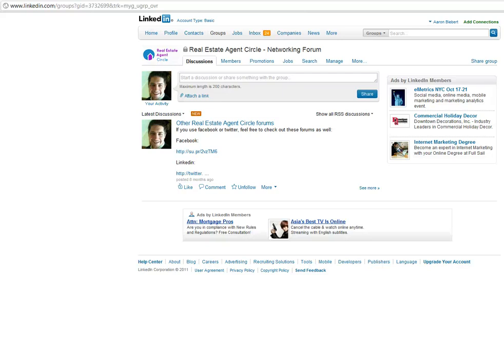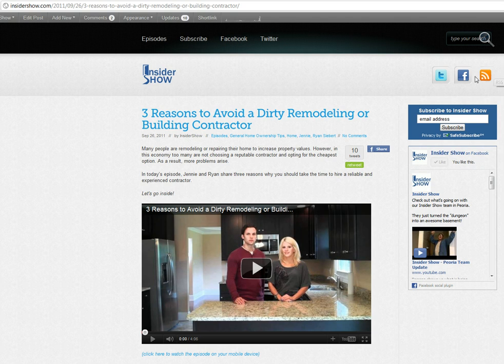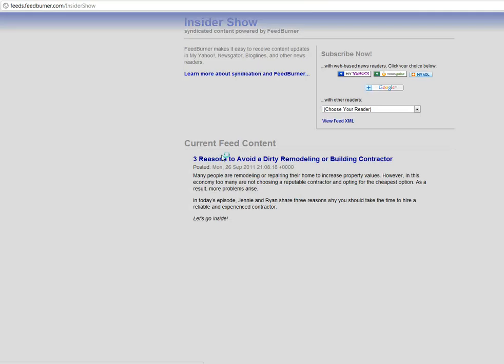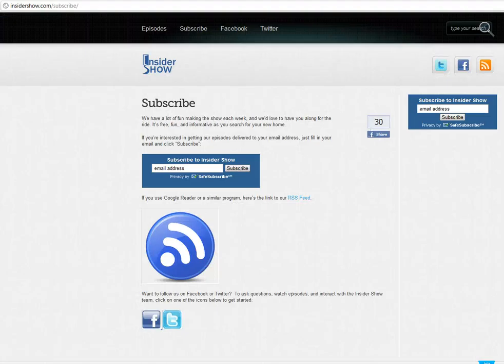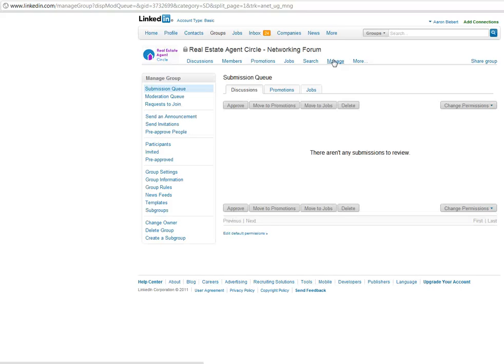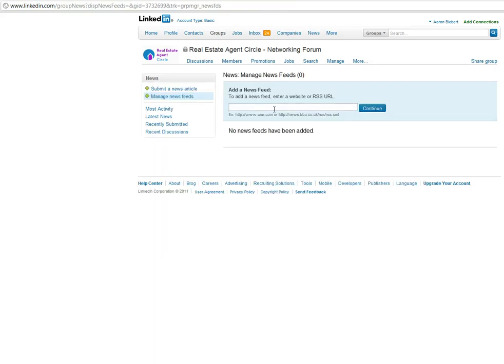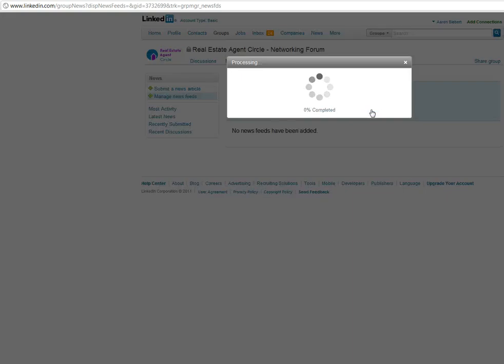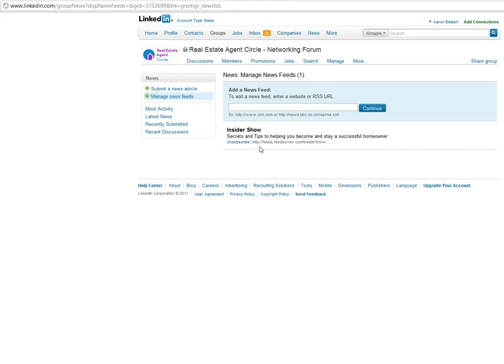How to add an automatic RSS feed to your Linkedin group discussion board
How to add an RSS feed for a blog or news source to your Linkedin group to you can have your blog or other news source automatically added to your discussion.